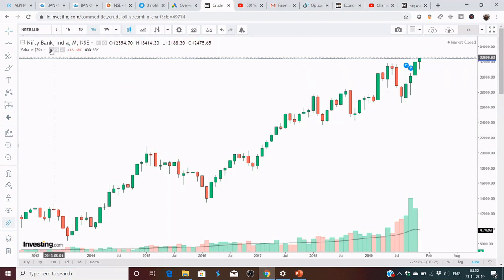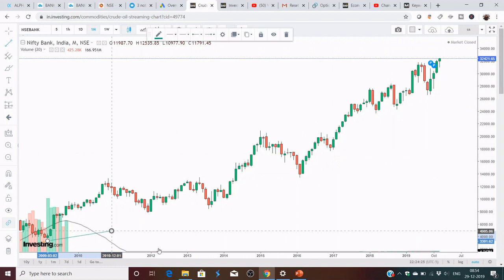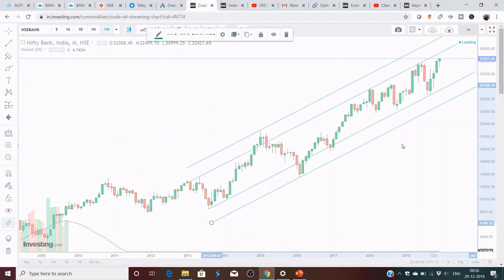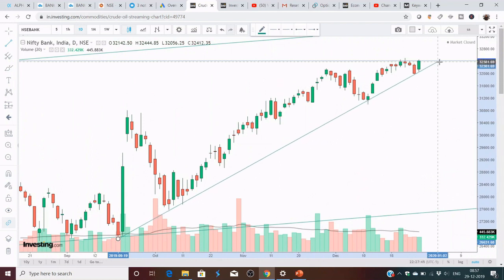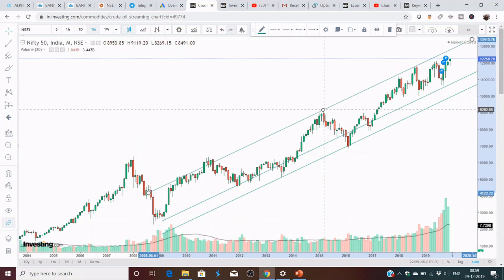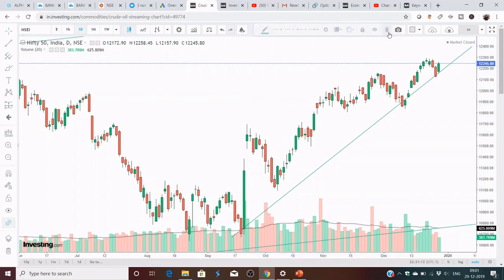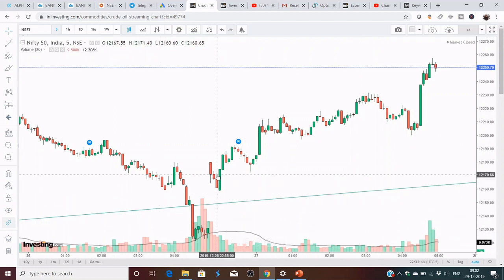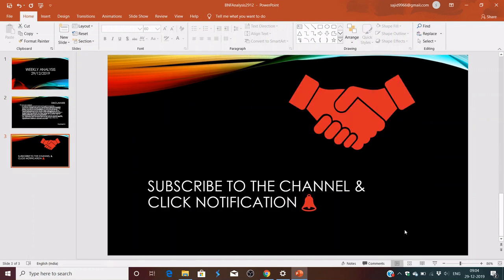Banknifty Analysis 29122019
In this video we learn how to analyze Nifty and Banknifty using Trend lines and Channels on Monthly, Weekly and Daily time frames for intraday trading and Swing trading.

Please comment if you wish to open a trading account with least brokerage and High margin.